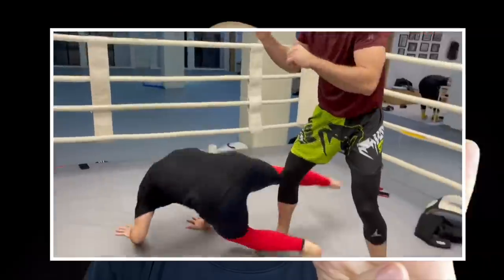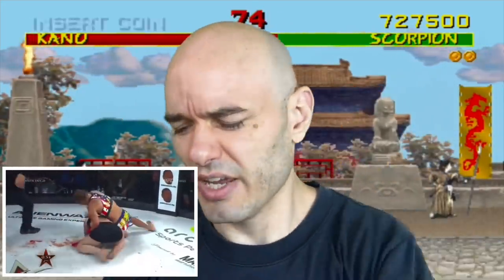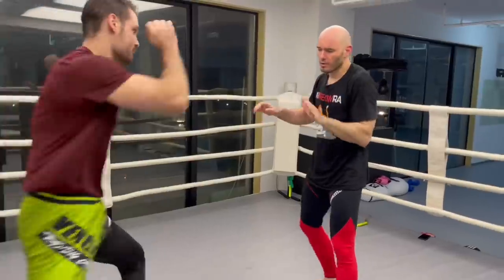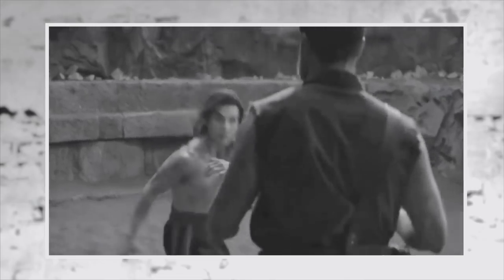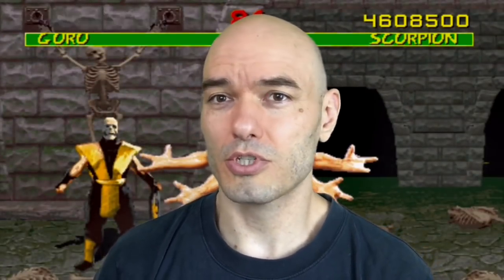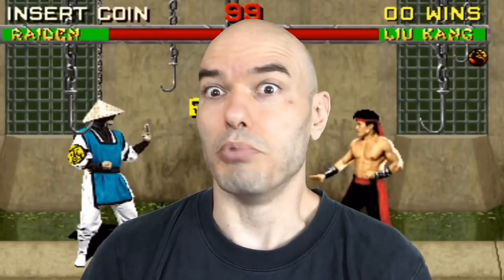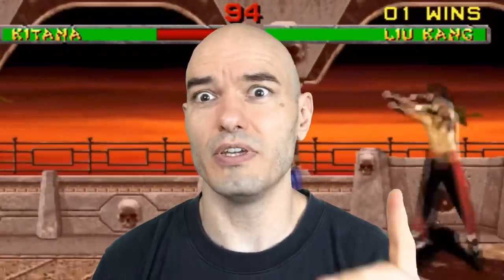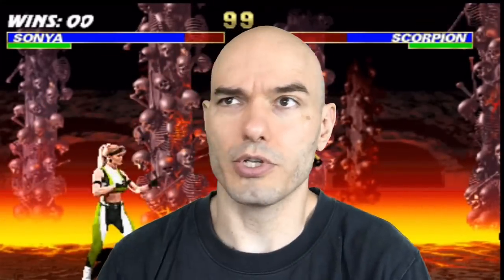4 REAL MMA techniques from Mortal Kombat 2021: Fantastic Fictional Fight Scenes #18 +Movie Review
Fantastic Fictional Fight Scenes #18 Mortal Kombat 2021.

Shanghai based MMA coach Ramsey Dewey breaks down and demonstrates 4 real mixed martial arts fighting techniques used in the new Mortal Kombat movie.

Link to my earlier video on the crucifix and the many submissions available from this position

Xmartial: catering to all kinds of combat sports athletes from BJJ, MMA, Muay Thai and more.